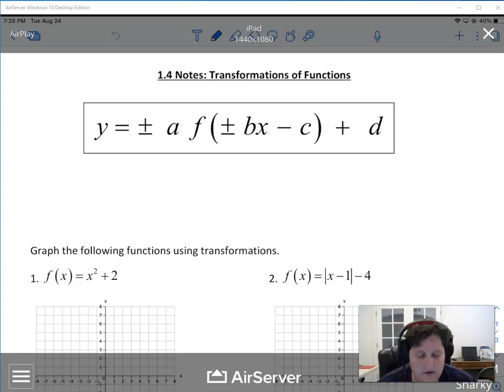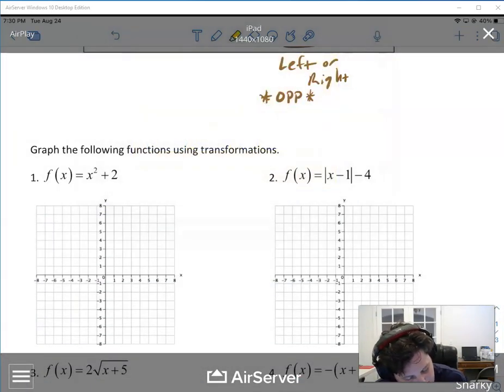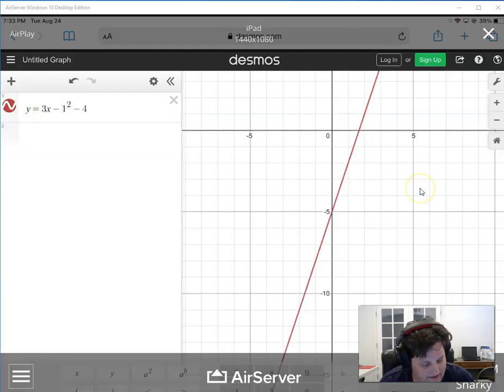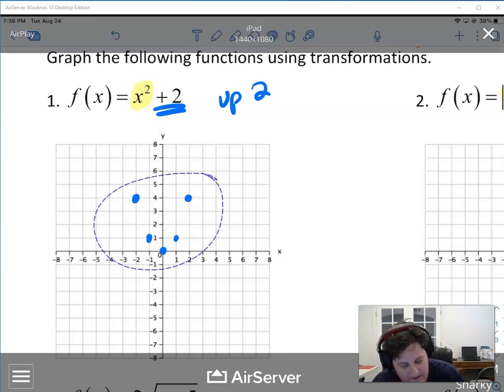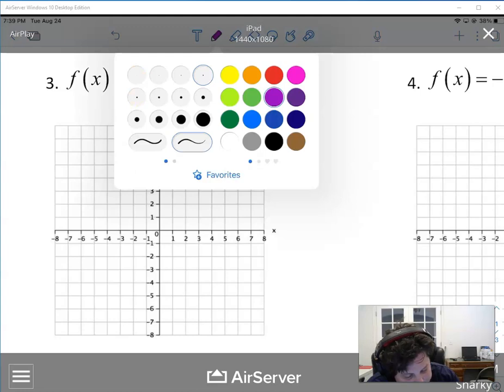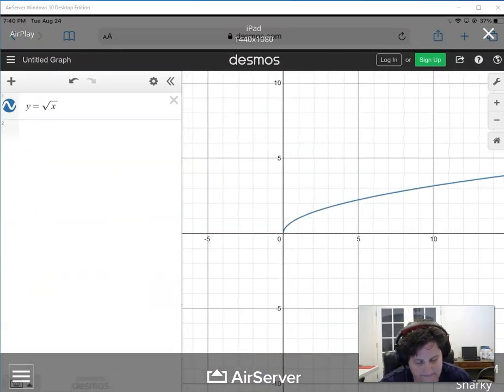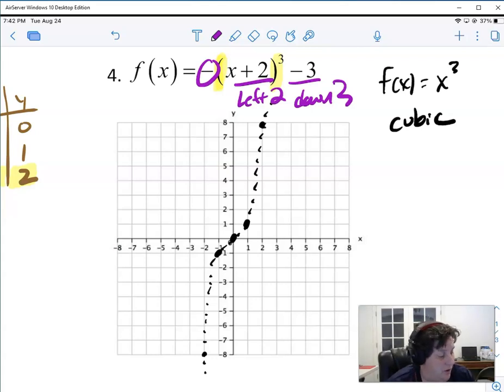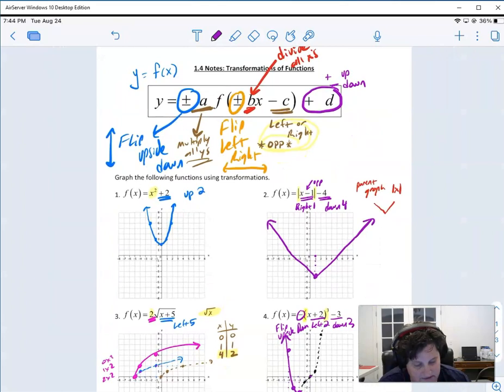SM3 1 6 Video Notes